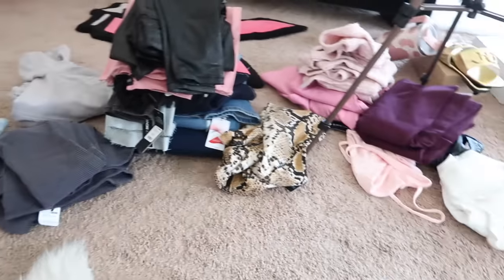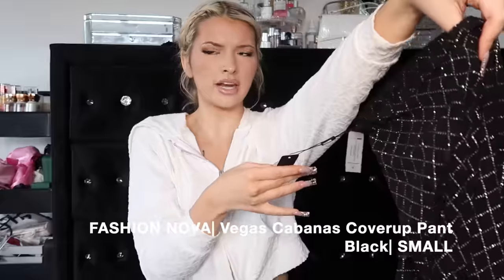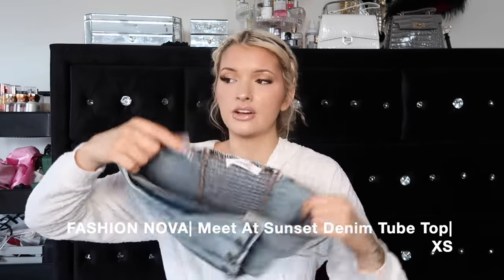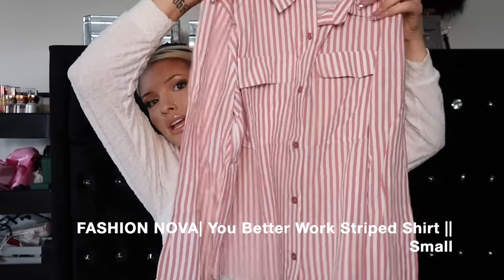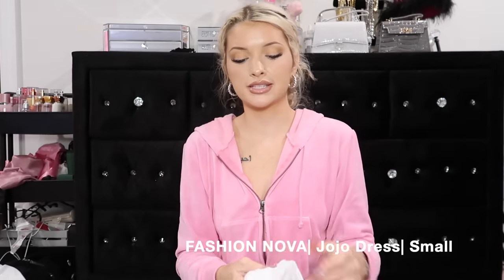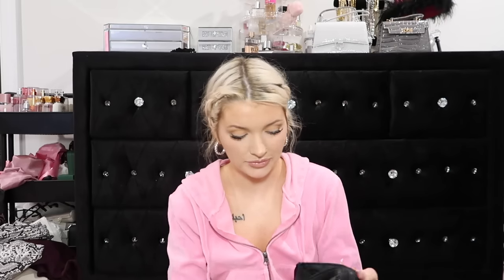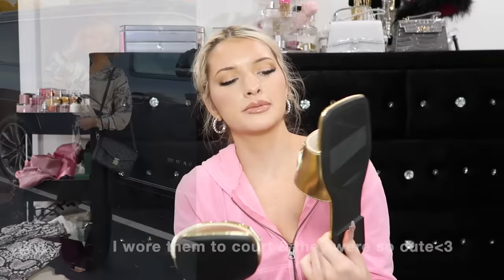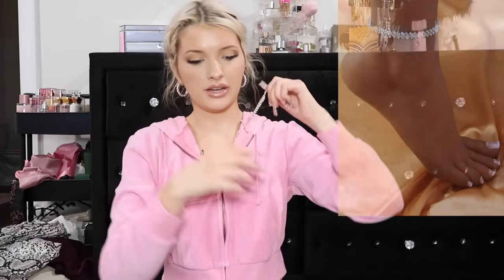*HUGE* FASHION NOVA/SHEIN TRY-ON HAUL | jeans, sweaters, bikinis, shoes, purses, jewelry, & more!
FASHION NOVA | All Our Dreams Low Rise Stretch Denim Shorts- size 5

FASHION NOVA | All Our Dream Low rise Stretch  Denim Shorts- WHITE/Size 5

FASHION NOVA | Only Good Energy Frayed Denim Shorts | Size 5

FASHION NOVA |  Hold Up Distressed Denim Shorts | BLACK Size 5

FASHION NOVA | Champagne On The Pool Deck  Triangle Top 2 Piece Bikini-SMALL
FASHION NOVA | Take Me Dancing Embellished Mini Dress- IVORY Small
SHEIN | Shein Swim SXY Metallic Rhinestone Detail Halter Tie Side Bikini| S(4)
SHEIN| Metallic Bikini Set Contrast Binding Halter Bra Top & Tie Side Bikini Bottom 2 Piece Swimsuit| S(4)
SHEIN| Leopard Sequin Halter Triangle Bikini Top| S(4)FASHION NOVA| Vegas Cabanas Coverup Pant Black| SMALL
FASHION NOVA| Summer Of Love Sheer Swim Cover Up Kimono-Leopard| Small
SHEIN | Slayer Snakeskin Criss Cross Halter Top| XS(2)
FASHION NOVA|  It Girl Shoulder Top -WHITE Small
FASHION NOVA| Last Call One Shoulder Crop Top Black | XS
FASHION NOVA| Adriana Smooth Fit Bodysuit| Taupe XS
FASHION NOVA| Just Like That Cami Bodysuit| Small
SHEIN| Prive Rhinestone Decor Cami Bodysuit| BLACK (S)4
SHEIN Bae One Shoulder Solid Bodysuit| BEIGE XS(2)
FASHION NOVA| Don't Think You Can Do Better Keyhole Bodysuit| BLACK |Small
SHEIN| Prive Lace Up Front Cami Bodysuit| XS(2)
FASHION NOVA| Meet At Sunset Denim Tube Top| XS
FASHION NOVA| Denim Lover Tube Top| Black| SMALL
FASHION NOVA| Bae For Tonight Faux Leather Corset| SMALL- SIZE UP
FASHION NOVA| Miami Art  Long Sleeve One Piece Swimsuit| SMALL
SHEIN| Slayr Fake Button Folded Waist Slit Hem Bodycon Skirt| S(4)
SHEIN| Essnce Twist Front Solid Crop Blouse| XS(2)
SHEIN| Prive Cowl Neck Knot Shoulder Asymmetrical Neck Cami Top| XS
FASHION NOVA| Stella Metallic Bodysuit Silver| Small
FASHION NOVA| You Better Work Striped Shirt || Small
SHEIN| SXY Square Neck Slim Fit Tee Bodysuit| S(4)
SHEIN|SXY Drawstring Front Asymmetrical Hem Tube Top| S(4)
FASHION NOVA| Talia Textured Midi Dress| Small
FASHION NOVA| Better Days Cropped Hoodie Black| Small
FASHION NOVA| Happy Hour Bodysuit|Small
FASHION NOVA|Blossomed Soul Satin Top - White/combo
SHEIN | SXY Plunging Neck PU Leather Bodysuit| S(4)FASHION NOVA| Pretty Special Fuzzy Cardigan| Small
FASHION NOVA| Cabin Stay Cardigan Sweater| Small
FASHION NOVA| Bria Mini Ribbed Dress| Small
Shein SXY Solid Mock Top| Small
FASHION NOVA| Jojo Dress| Small
FASHION NOVA| Roll With The Flow  Turtleneck Sweater| Small
FASHION NOVA| Call It Even Wide Leg Dress Pant| Small
SHEIN SXY Solid Ruched Front Pencil Skirt
Shein  Sxy Contrast Mesh High Neck Crop Top| Small
FASHION NOVA|  Hard To Reach Ribbed Pant Set|Small
FASHION NOVA|CEO Moves Midi Dress| Small
SHEIN SXY Scoop Neck PU Leather Bodycon| Small
SHEIN Slayr Ruched Detail Bodycon Dress| Small
FASHION NOVA| Feelin It Midi Dress|Small
SHEIN | Prive Button Front Jacket & Shorts| Small
SHEIN | Shein SXY High Waist Skinny Shorts& SHEIN SXY Lapel Neck Single Button Blazer(S4)
FASHION NOVA|Double Dare Faux Leather Pants| Size Small
FASHION NOVA| Caliente Skinny Pant Black| Small
FASHION NOVA|Mystery Solved Extreme Bell Bottom Jeans| Size 5
FASHION NOVA| Only Good Energy Frayed Denim Jeans| Size 5
FASHION NOVA|Tall Our Favorite High Rise Skinny Jeans| Size 5
FASHION NOVA| Seven Heavens Bootcut Jeans| Size 5
FASHION NOVA| Deep In My Sould Flare Jeans| Size 5
FASHION NOVA| Finer Things Stretch Flare Jeans| Size 5
FASHION NOVA| Going Out Your Way Shorts| Darkwash| Small
FASHION NOVA| Because I Said So Destroyed Mom Jeans| Size 5
FASHION NOVA|Valentina High Rise Flare Jeans| Size 5
FASHION NOVA|Turn Heads Booty Lifting Jeans| Size 5 FASHION NOVA| San Fran Hooded Bomber Jacket|Small

FASHION NOVA EARRINGS:
Rose To The Occasion Earrings - Black
Living Fantasy Drop Earrings - Gold/Clear
En El Mar Earrings - Silver
En El Mar Earrings - Gold
Pearly Whites Drop Earrings - White
Let's Hook Up Earrings - Gold
A Touch Of Elegance Earrings - Clear/Silver
Pure Glamour Earrings - Gold/Clear
It's A Thing Earrings - Gold

BAGS:
silver snake bag
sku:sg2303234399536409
grey crocodile purse
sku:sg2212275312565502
white purse
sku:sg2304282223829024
gold sandals
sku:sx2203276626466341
pearl sandals
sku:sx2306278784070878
silver crocodile mule heels
sku:
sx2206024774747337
layered chain necklace
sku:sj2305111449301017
pearl earrings
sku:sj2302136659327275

🎀🎀AMAZON STOREFRONT🎀🎀

SOCIALS 🦋
tiktok 2nd acc: jade.amberrr
tiktok 3rd acc: therealjadeamber